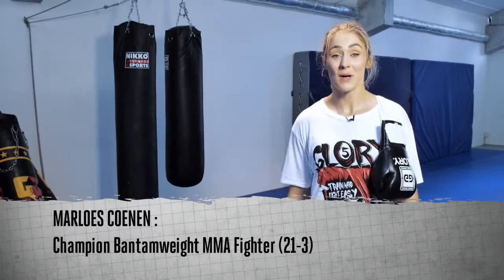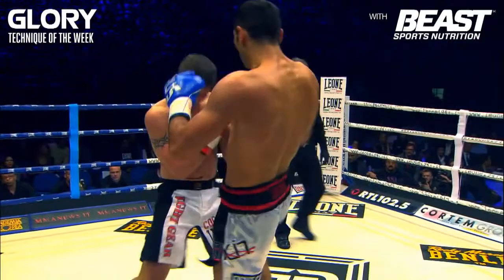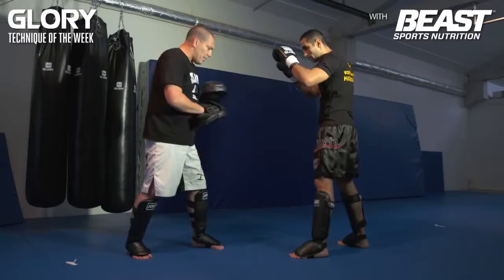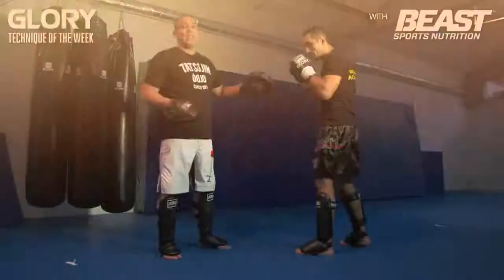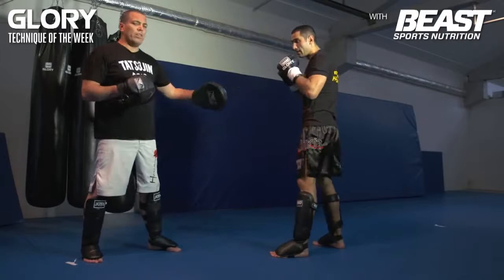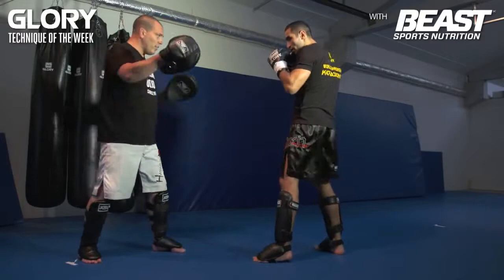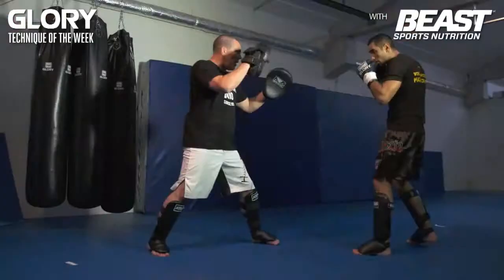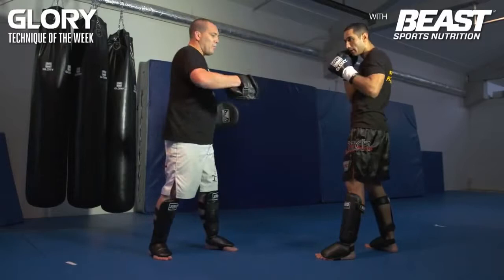Technique of the Week - How to Throw Knee Strikes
Tatsujin Dojo Head Coach Martijn de Jong explains how to throw knee strikes, together with GLORY Welterweight Fighter Karapet Karapetyan.

Tatsujin Dojo was founded by Martijn de Jong in 1995.
After becoming a black belt in Jiu Jitsu when he was seventeen, Martijn de Jong mastered other Martial Arts such as Kyokushin Karate (black belt), Brazilian Jiu Jitsu (black belt), Shooto, Dutch Kickboxing, Judo, Wrestling and Submission Fighting.

Because of his technical approach Mixed Martial Arts during his active fighting career, he was given the nickname ‘The Specialist’ by his manager. When he started his own academy and he called it "Tatsujin Dojo" which means “The Gym of The Specialist” in Japanese.

As one of the pioneers of MMA in Europe he has a big influence on the growth of the sport. He trained trained and coached Alistair Overeem, Siyar Bahadurzada and Marloes Coenen to become multiple times World Champions in MMA and Kickboxing. Currently he is spreading his knowledges and gives seminars all over the world. Together with Edgar Kruyning he published the book ‘The Essentials of Mixed Martial Arts’ which is regarded as one of the best and most extensive books about  Mixed Martial Arts.

Karapet Karapetyan (Armenian: Կարապետ Կարապետյա), also known as Karapet Papijan is an Armenian-Dutch kickboxer who competes in the super middleweight and light heavyweight divisions. A professional since 2002, Karapetyan established himself on the Dutch scene by becoming a national champion and having a short stint in the It's Showtime promotion before two ill-fated world title shots in 2012. He signed with GLORY the following year.

Born into an ethnic Armenian family in Armenia, Karapet Karapetyan moved to the Netherlands aged sixteen in 1998 in the aftermath of the Nagorno-Karabakh War, initially living in Rotterdam before settling in Nijmegen with his parents and two sisters. He had limited martial arts training in his homeland but began training in kickboxing and Muay Thai seriously under the tutelage of Perry Ubeda after his arrival in Nijmegen, having his first fight after six months of preparation.